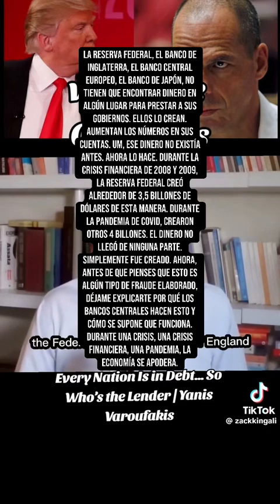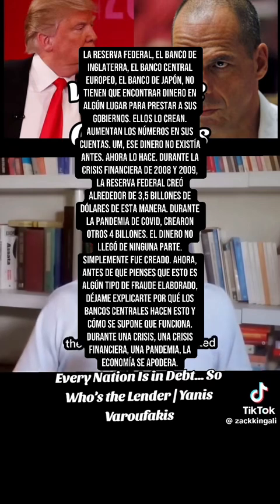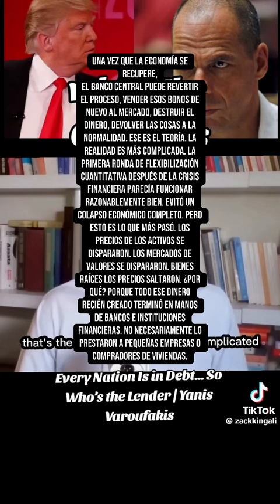Parte 4/5 clips